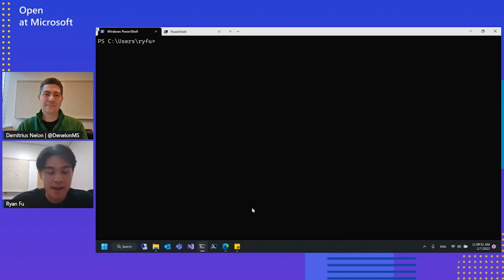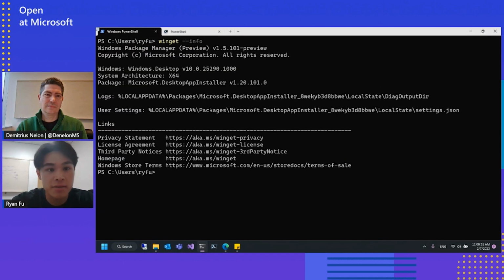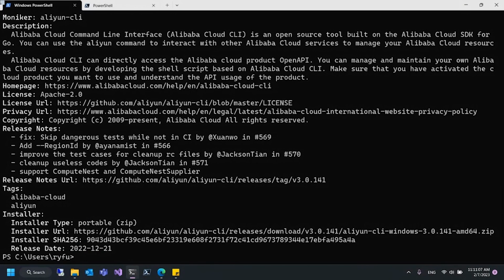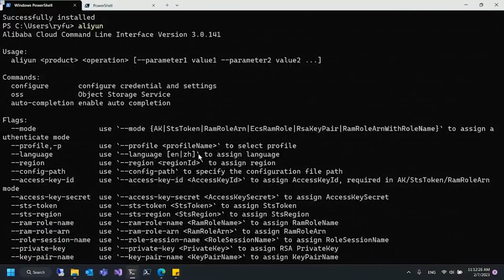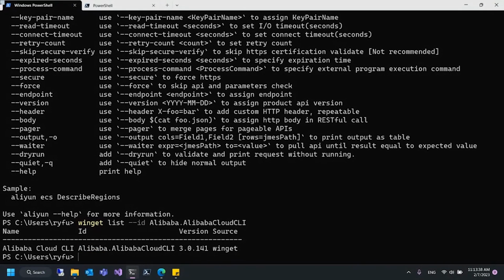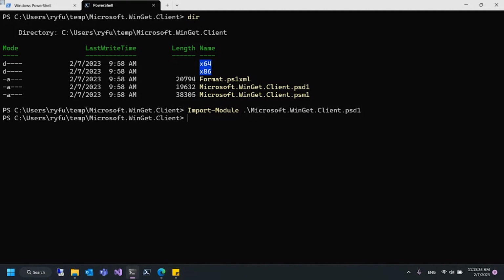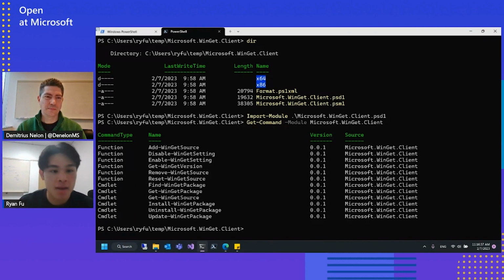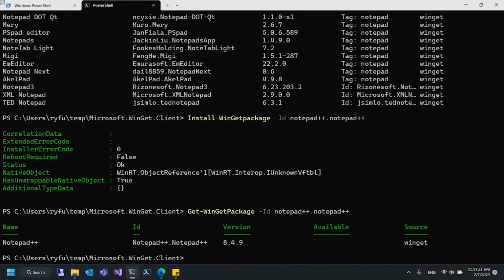What's new in WinGet 1.4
WinGet 1.4 was released to Windows 10 and Windows 11 on January 23rd, 2023. In this video we will be demonstrating the new support for packages inside of .zip archives. We’re also introducing the native PowerShell cmdlets available at Release Windows Package Manager 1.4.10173 · microsoft/winget-cli
0
0:00:00 - Introduction
00:00:30 - Zip installers demo
00:06:47 - Native PowerShell demo